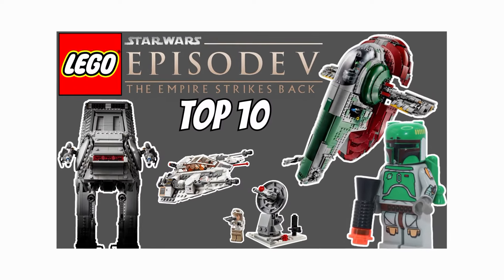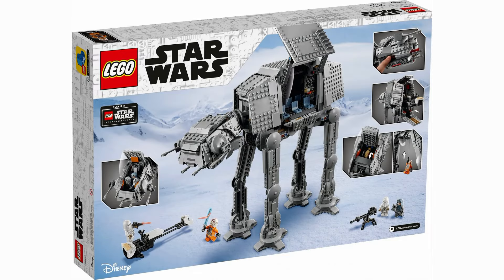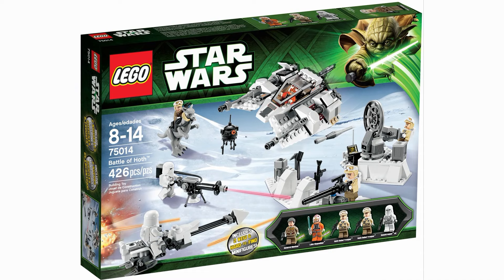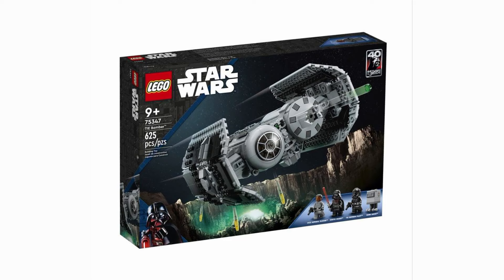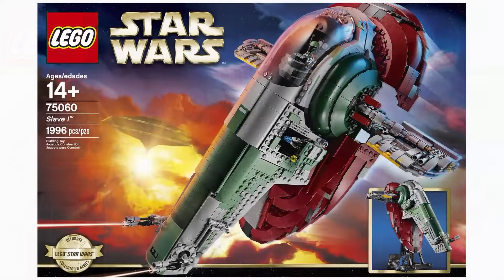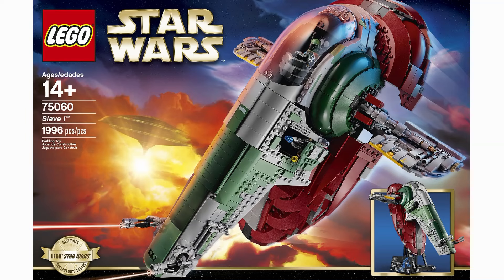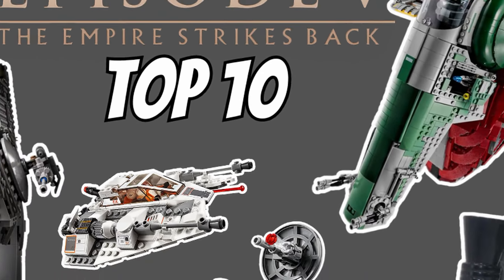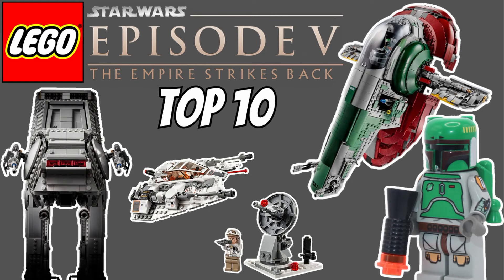The Best Empire Strikes Back LEGO Star Wars Sets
Hey everyone in this video I go through and rank the top 10 best LEGO Star Wars Sets Based on the Empire Strikes Back.